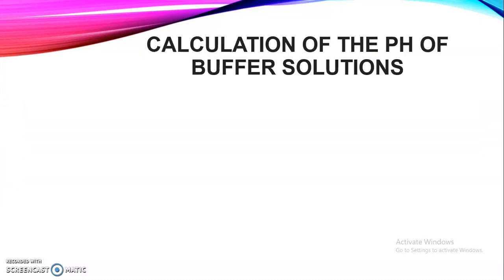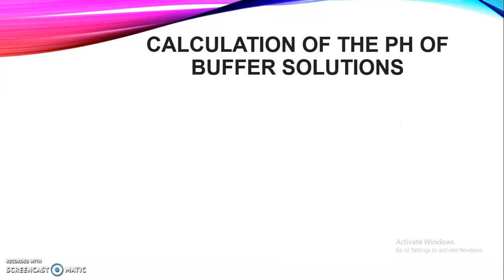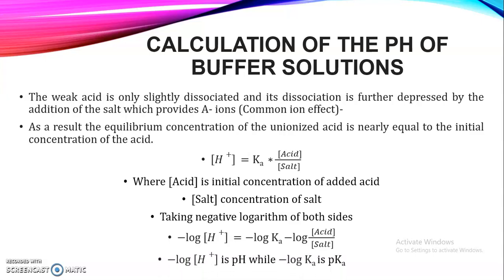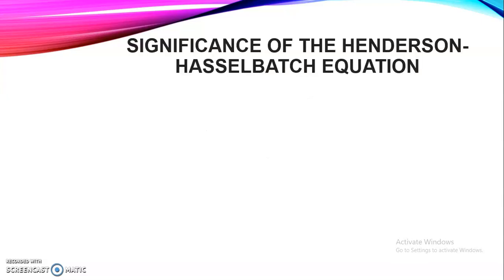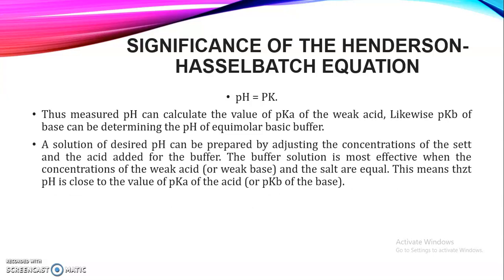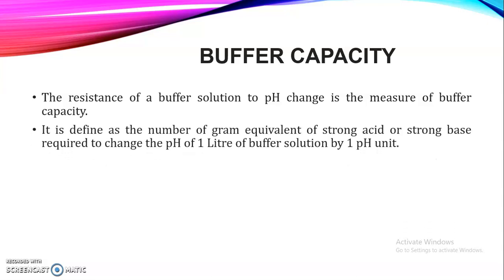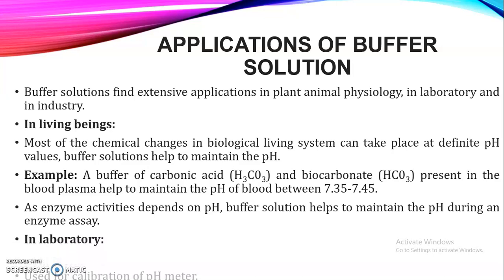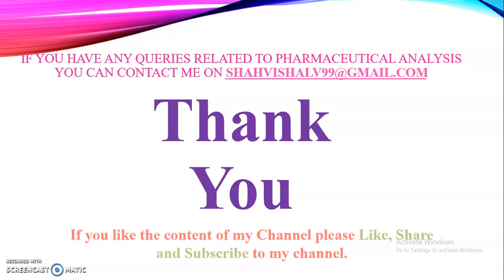Buffers Solution Henderson Hasselbatch Equation, Buffer Capacity, and Applications